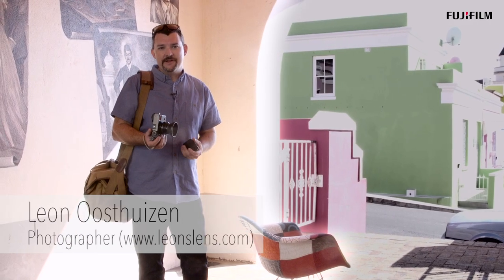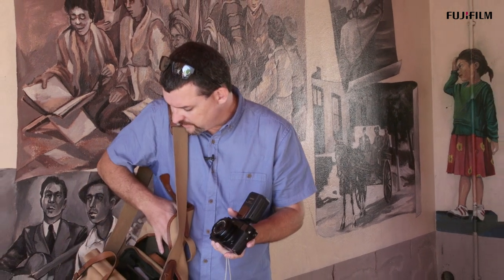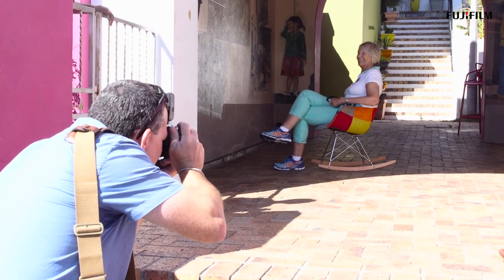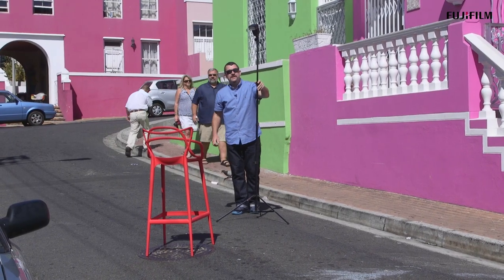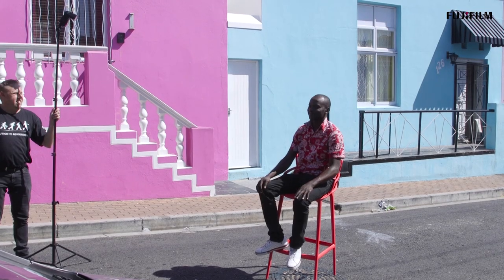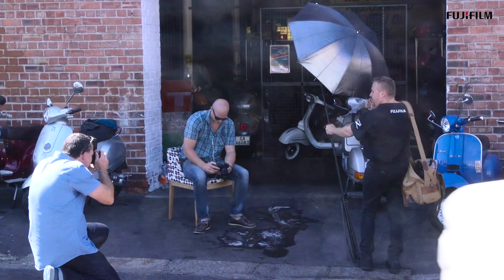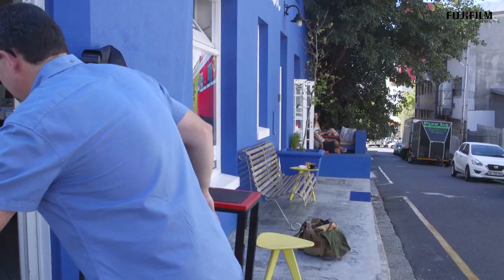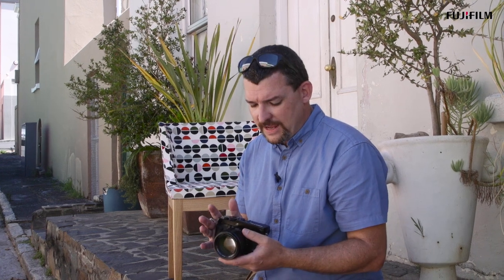Fujifilm X-Pro2 Flash & Wifi Functionality Test | Shooting Portraits in Bo-Kaap with Leon Oosthuizen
We joined up with Cape Town-based photographer, Leon Oosthuizen to test out the off-camera flash and wifi functionality of the new Fujifilm X-Pro2 Mirrorless Camera. Take a look...